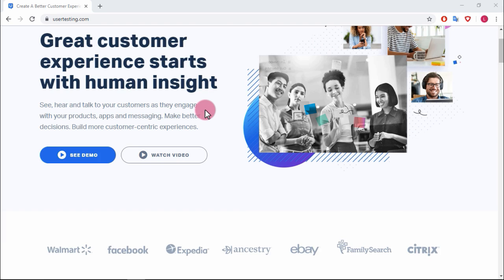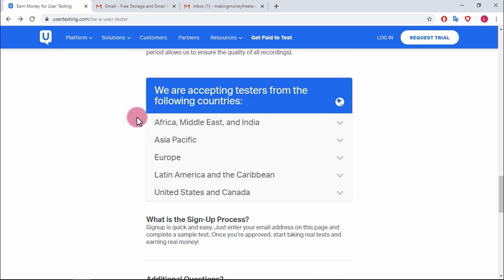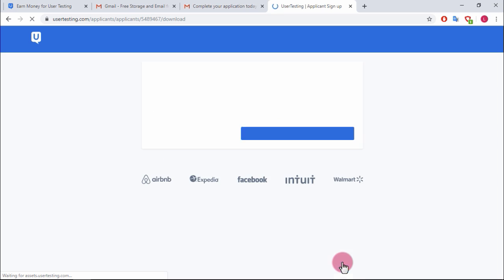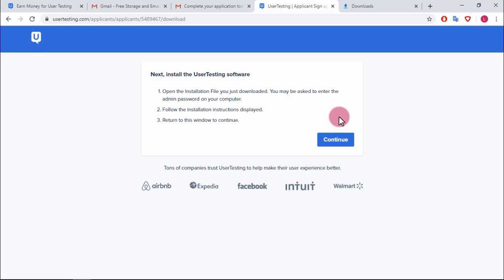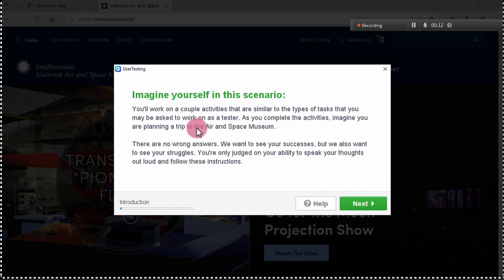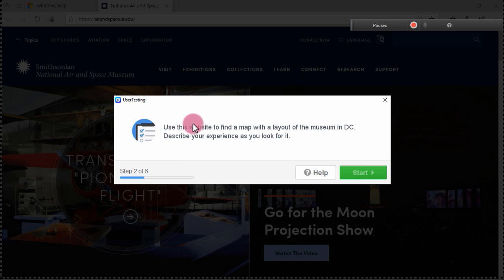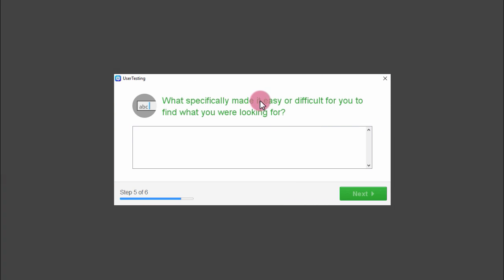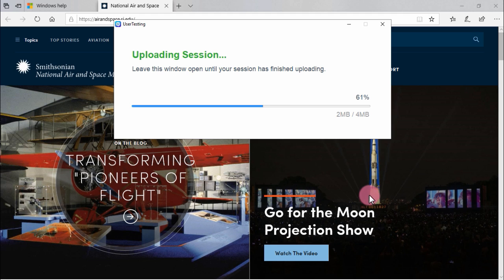UserTesting Application: How to Pass the Test in 2019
UserTesting Application Walkthrough Video and review on how to pass the test on usertesting.com to become a tester and get paid for recording your reactions while testing websites and apps.

Chapters:
00:00 - Intro
00:17 - What is UserTesting.com?
01:28 - Creating An Account
02:32 - Equipment Needed
03:05 - Installing the UserTesting Software
03:50 - Tips for Getting Approved
04:27 - Starting the Test
05:15 - Examples of Tasks you Need to Complete
06:10 - What You Need to Do to Pass the Test